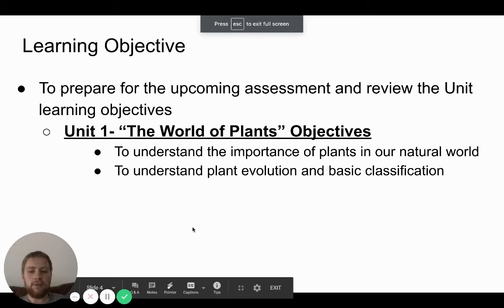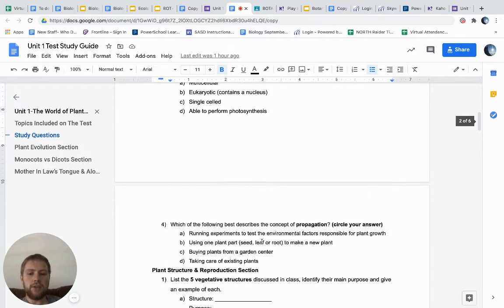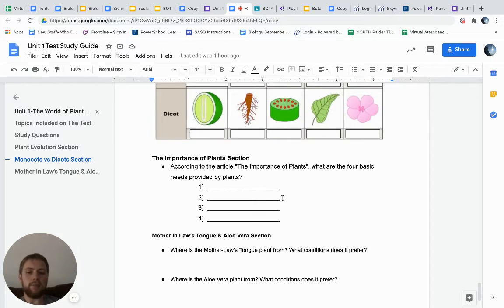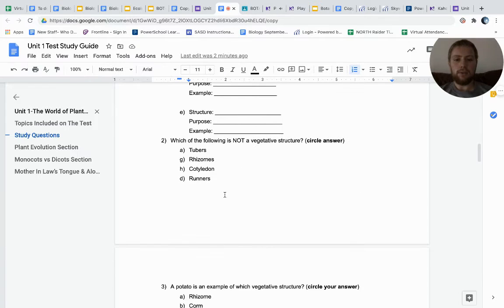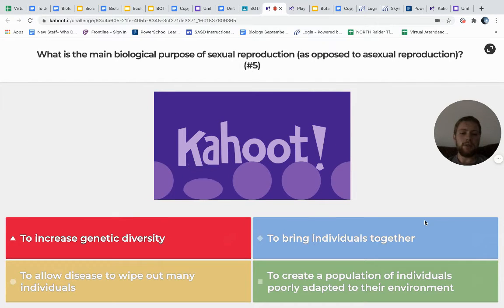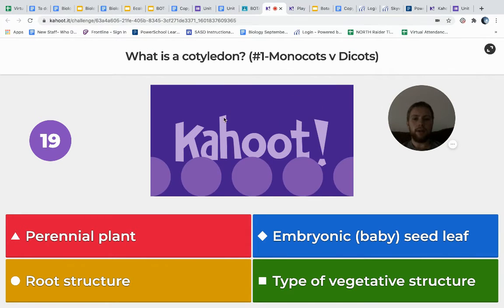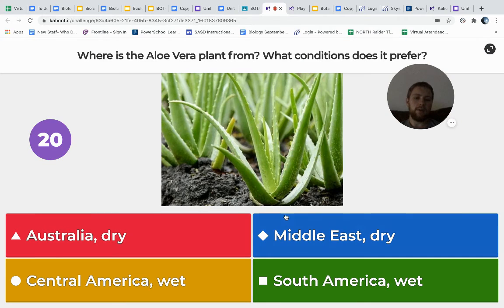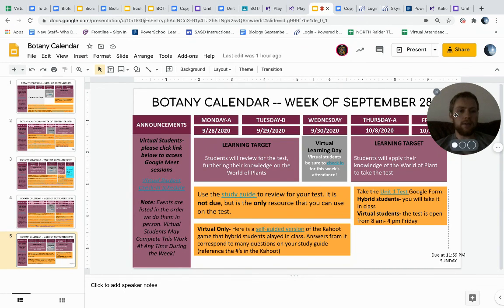Test Review Explanation Video